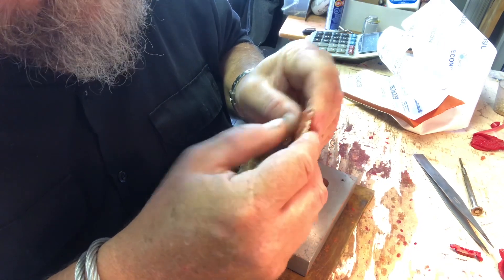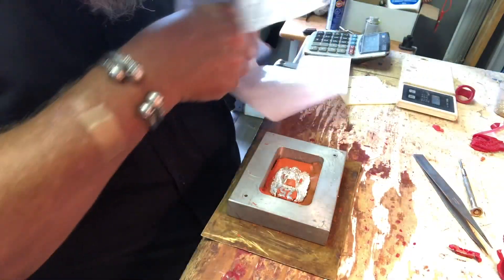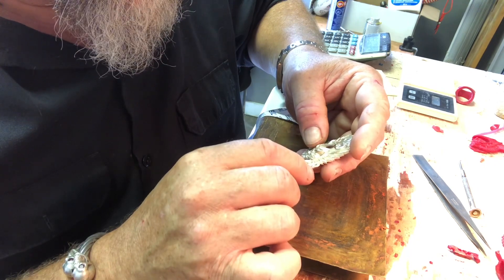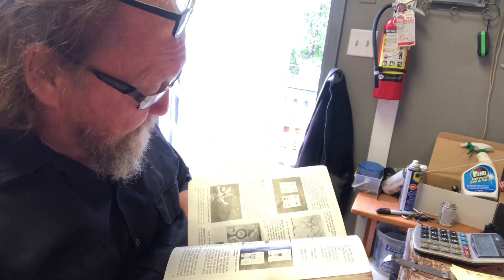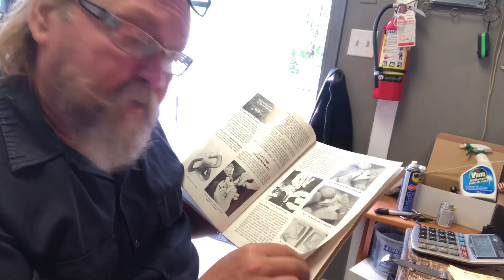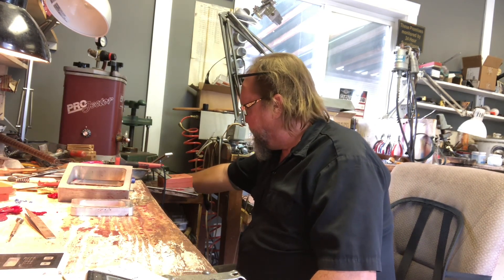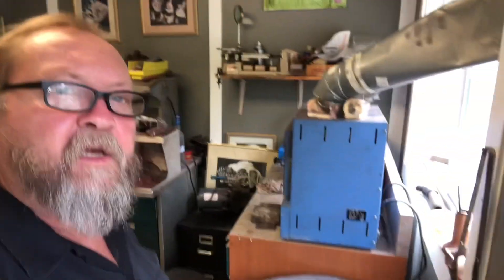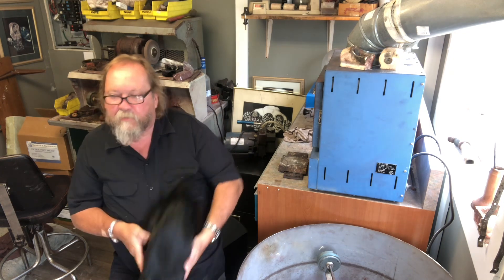Packing silicon mold and burn out oven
Packing silicon mold and burn out oven.  Packing the mold.  Putting into vulcanizer. Burn out oven use and safety.